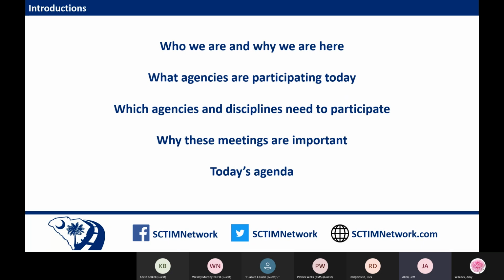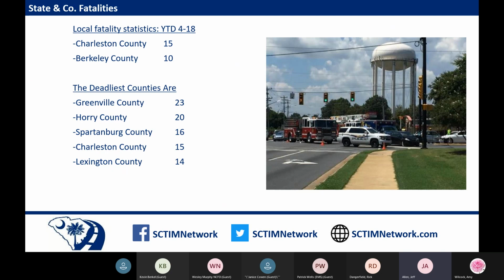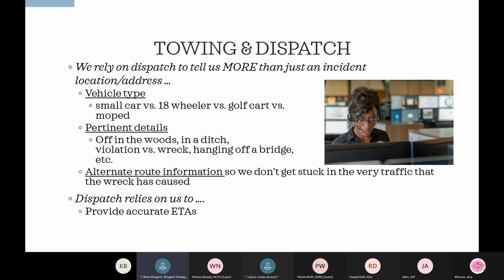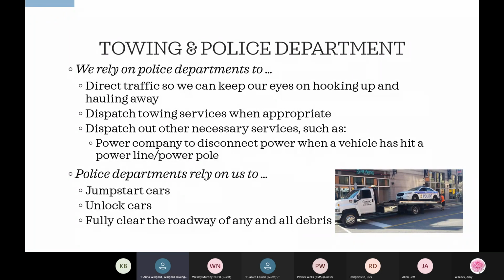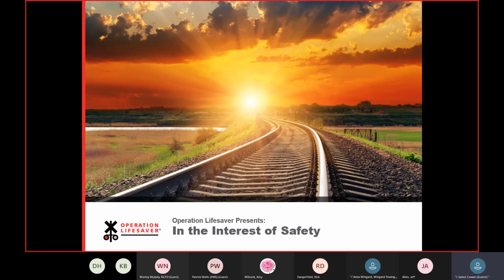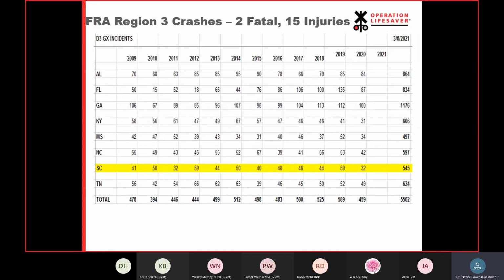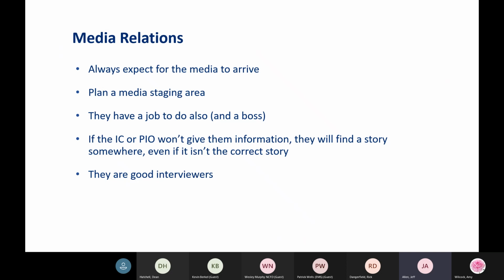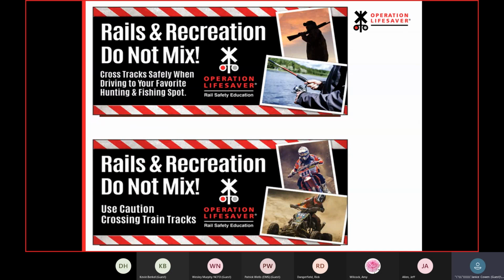SC TIM Network - Charleston Online TIM Team Meeting (April 29, 2021)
SC TIM Network - Charleston Online TIM Team Meeting (April 29, 2021 @ 2 pm)